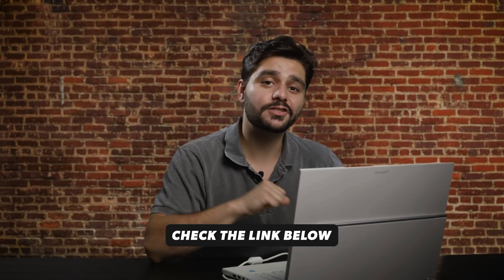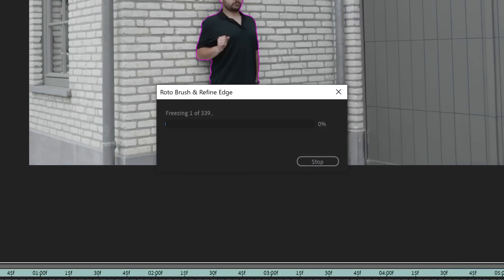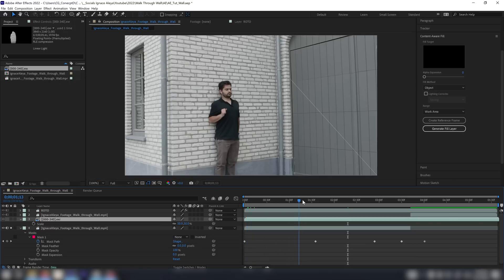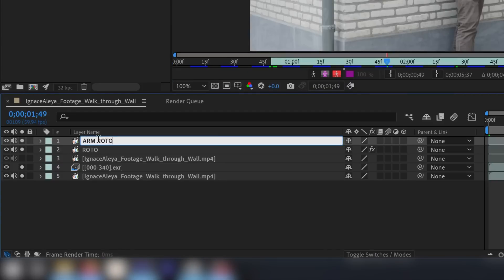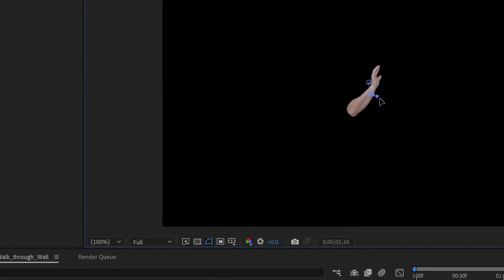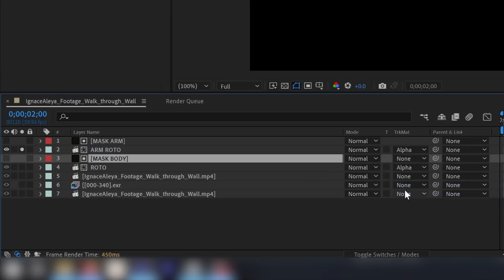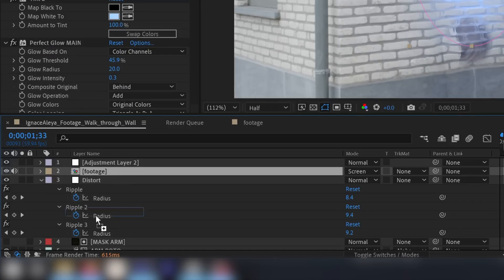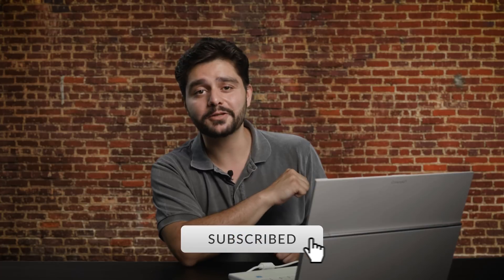Advanced Walk Through Wall Effect in After Effects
In this video, I’ll be creating the superhero walk through wall effect using Adobe After Effects. This is an updated and more advanced technique than the tutorial that I made about this, 5 years ago.

Chapters:
00:00 - Intro
00:31 - Start tutorial
18:50 - My final result
19:09 - Outro